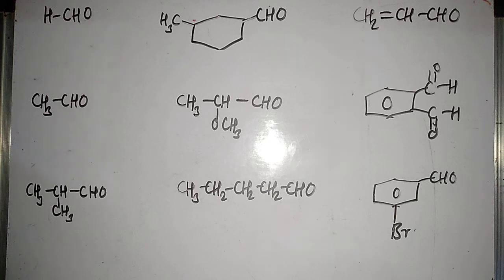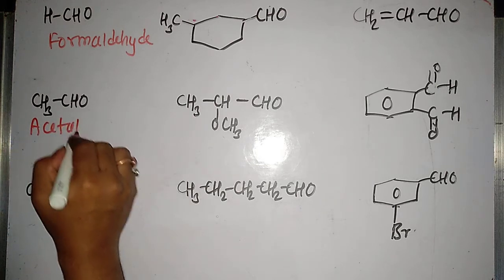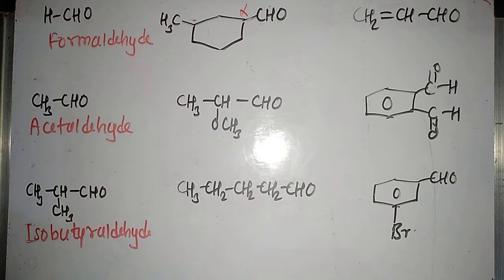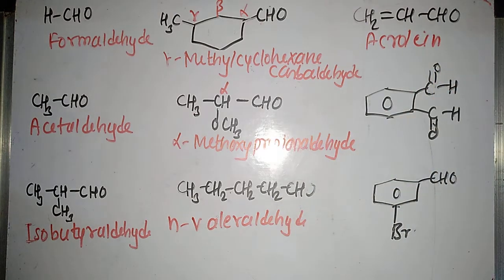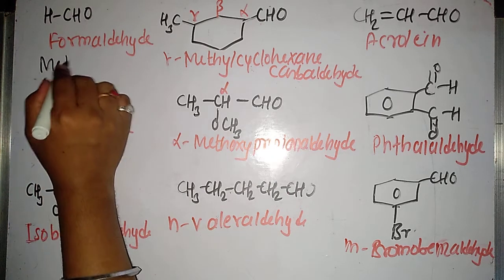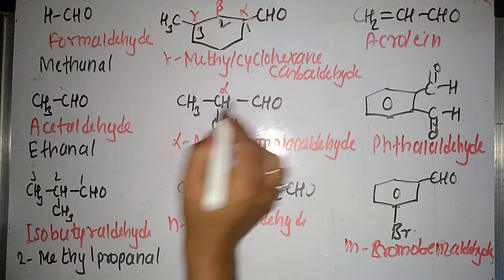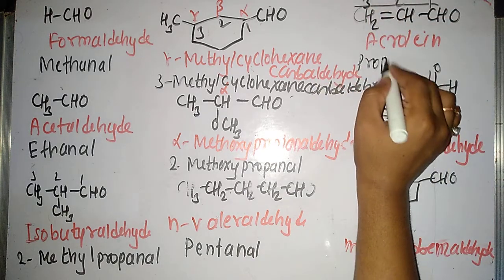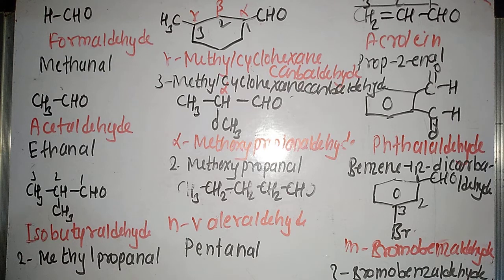Nomenclature of aldehydes(NCERT)